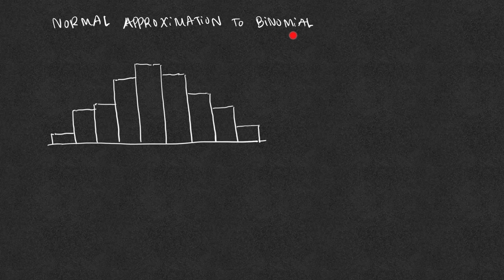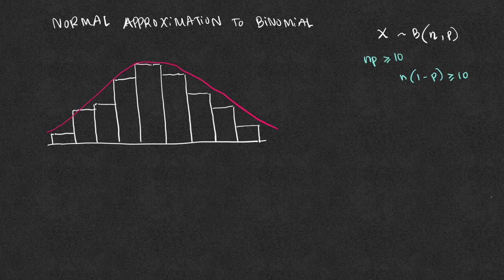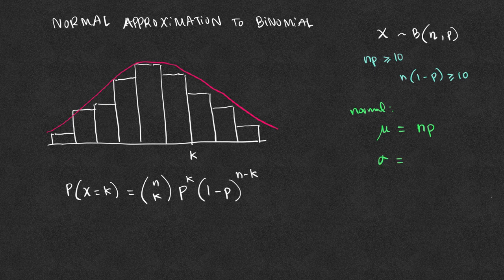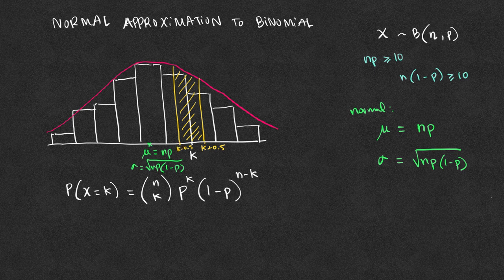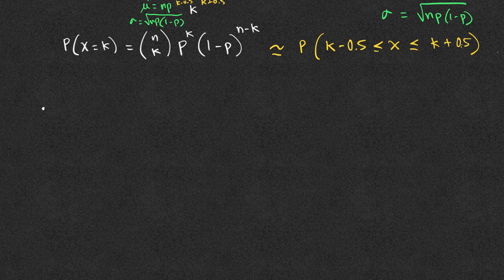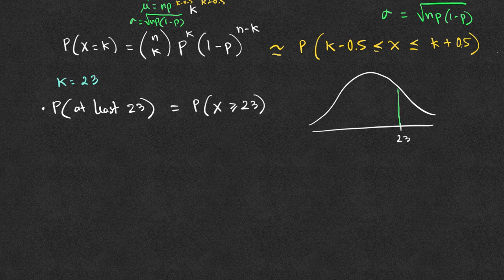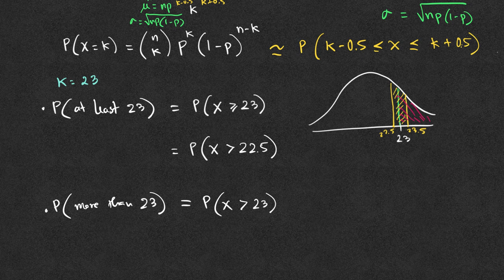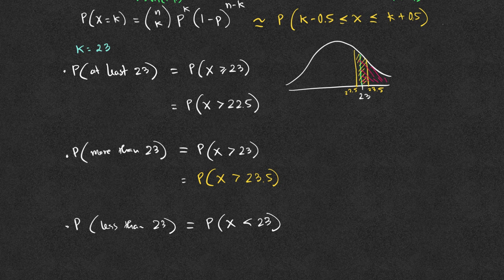oli s08 Normal Approx to Binomial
Normal Approx to Binomial